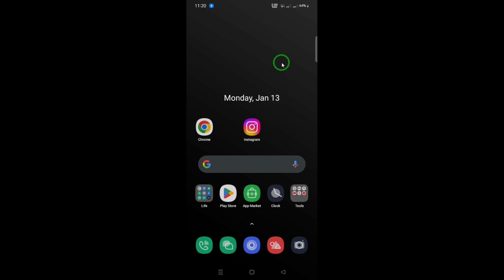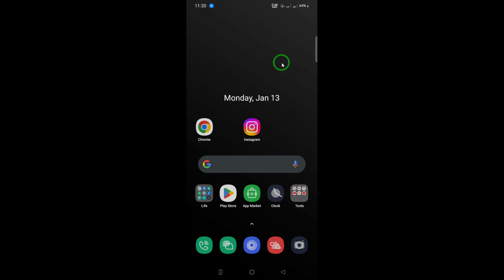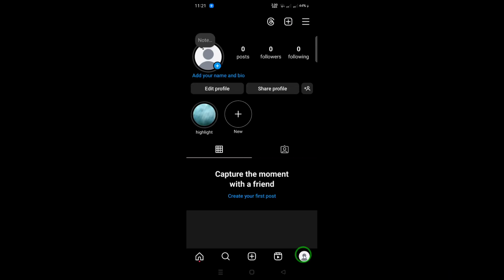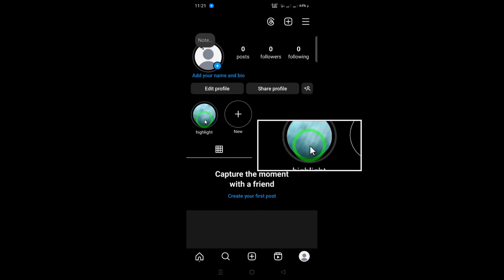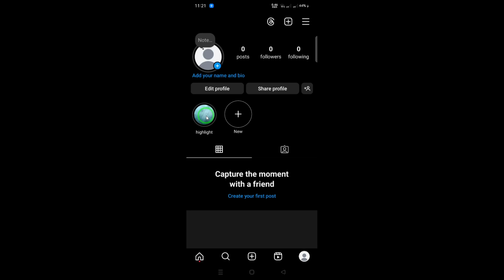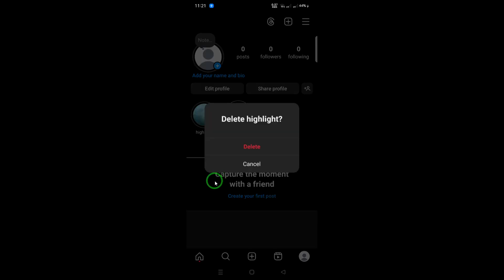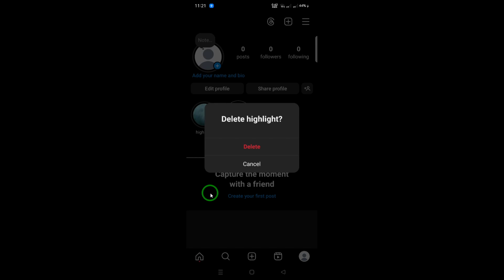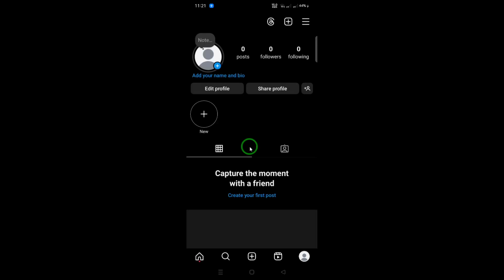How To Delete Your Highlight On Instagram (Updated)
Learn how to delete your Instagram highlights with this simple step-by-step guide. Whether you want to remove outdated content or clean up your profile, these easy instructions will help you manage your highlights effectively.

1. Open Instagram app.

2. Click on your profile photo at the left bottom corner.

3. Under your bio, find the highlight.

4. Click and hold on it.

5. Choose Delete highlight.

6. Confirm the step.

Chapters:
00:00 Intro
00:12 Soultion
01:05 Outro